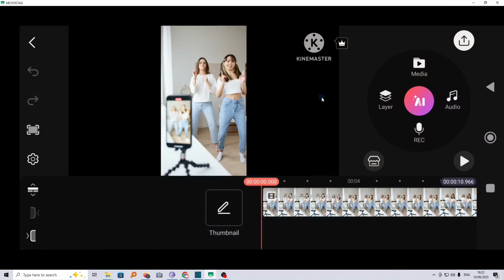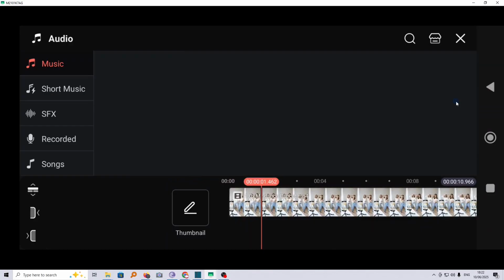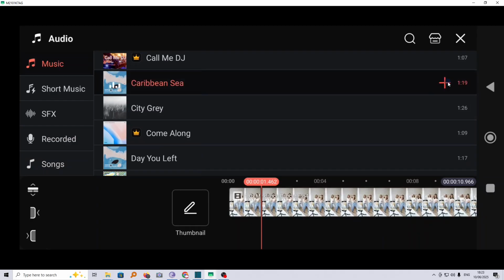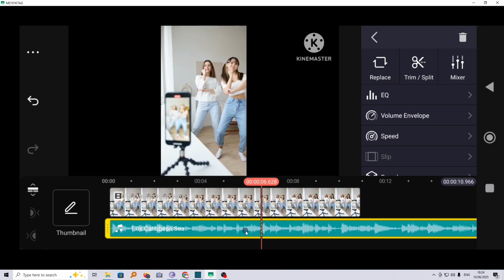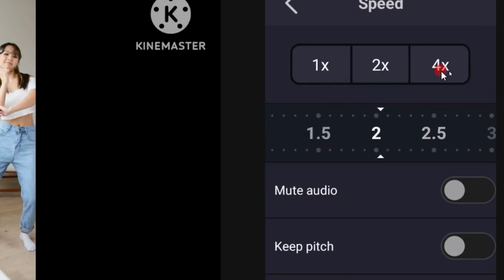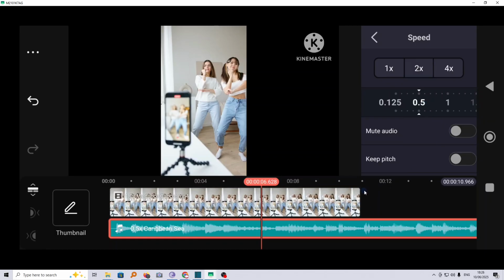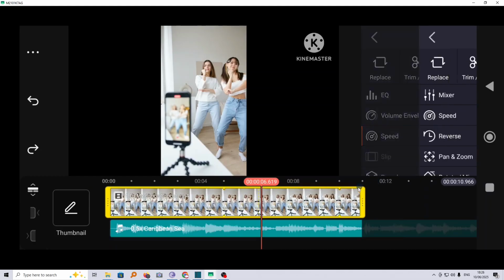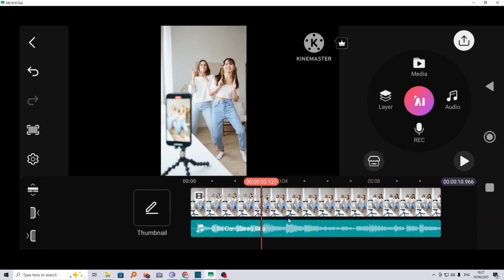To Change Audio Speed In KineMaster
Want to speed up or slow down your audio in a video? In this quick tutorial, learn how to change the audio speed in the KineMaster app. Great for syncing sound with visuals or creating fun voice effects!